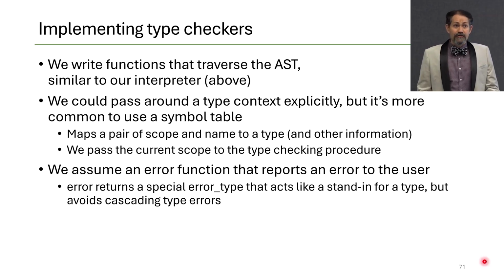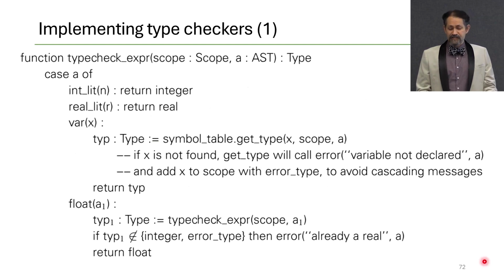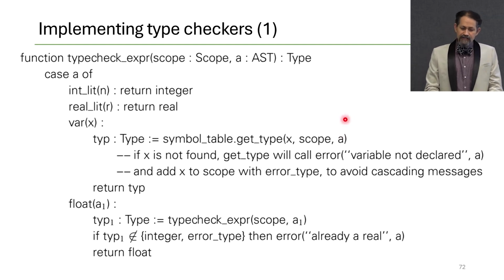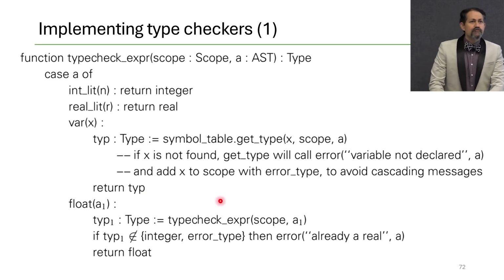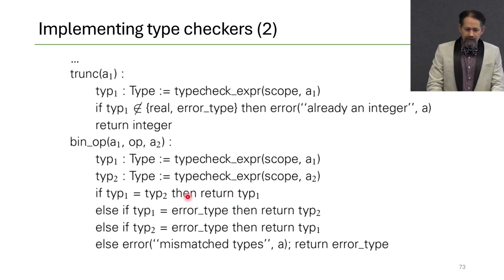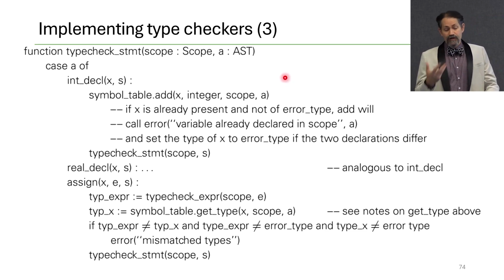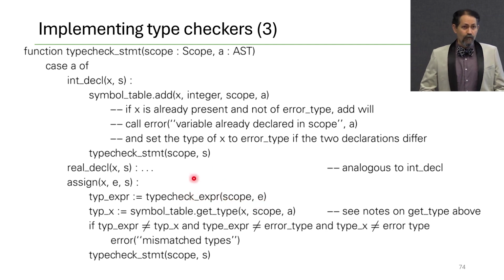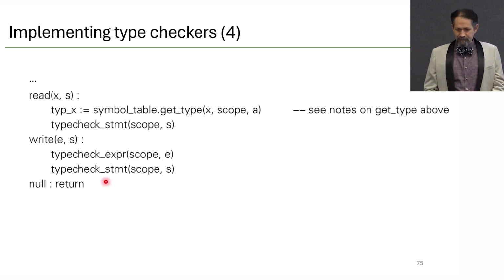PLP 4.4 part 2: Implementing Type Checkers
How does one implement a type checker? We previously discussed how an interpreter can be written directly based on big-step operational semantics rules.  Similarly, a type checker can be written directly based on typing rules.  We discuss how to adapt typing environments to a symbol table, and how to handle errors in a way that avoids reporting duplicate error messages to the user.